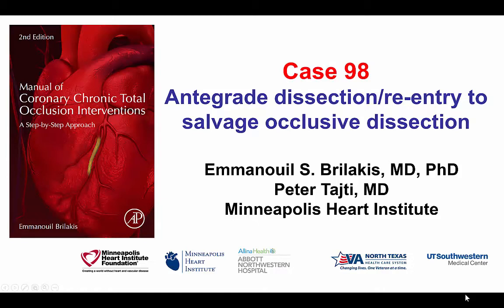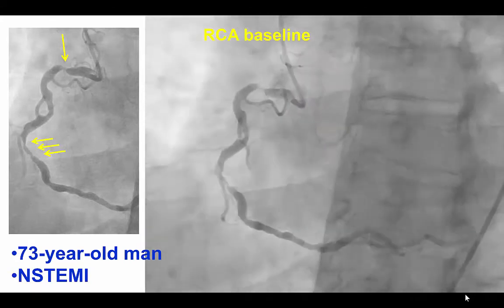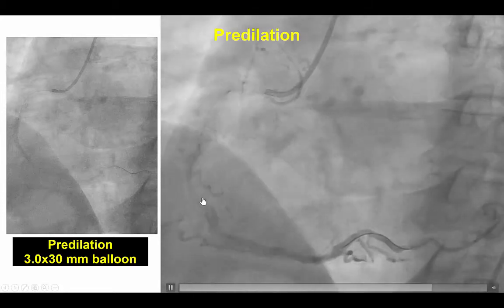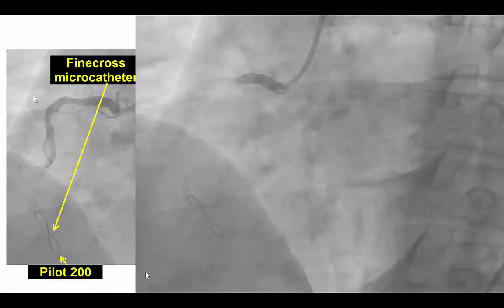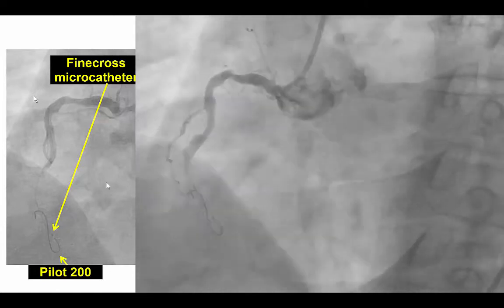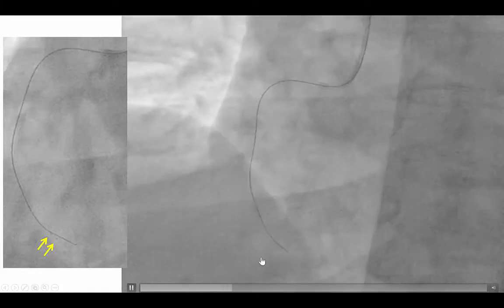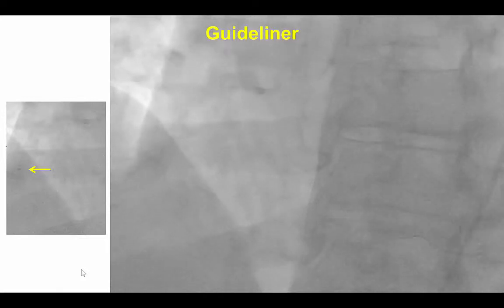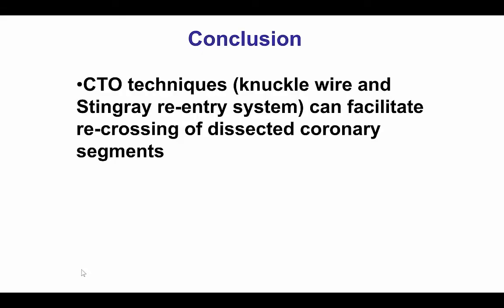Case 98: Manual of CTO Interventions: Re-entry to recanalize a dissected vessel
A patient underwent PCI of diffuselly diseased and tortuous right coronary artery. Predilation caused mid right coronary artery dissection. During stent delivery attemtps wire position was lost resulting in acute vessel closure and ST-segment elevation. Using a knuckled guidewire and a Stingray balloon re-entry was achieved restoring antegrade TIMI 3 flow after stenting. This is an example of how CTO techniques can be used to treat complications of non-CTO PCI.